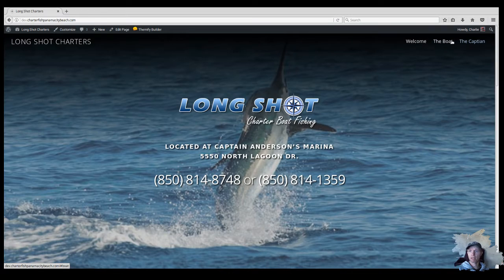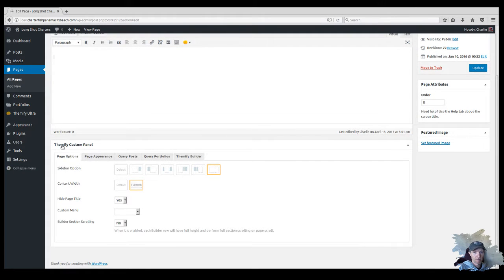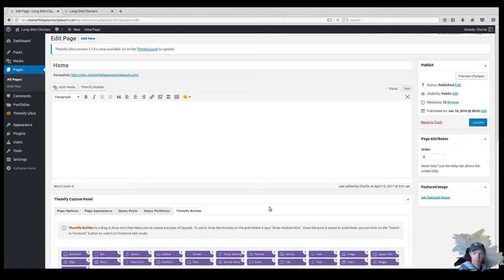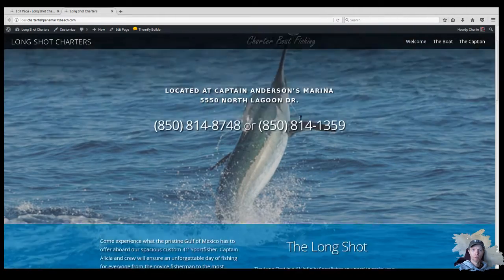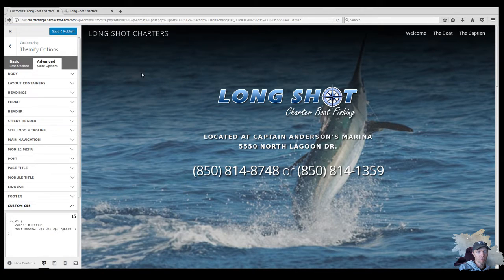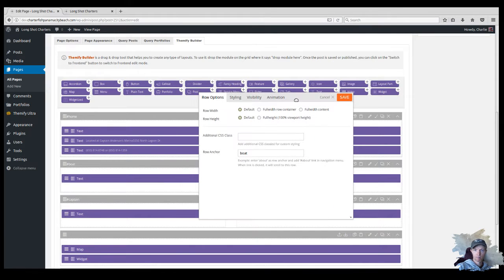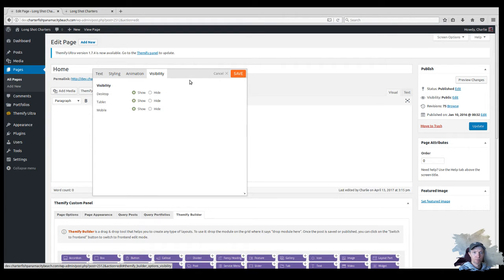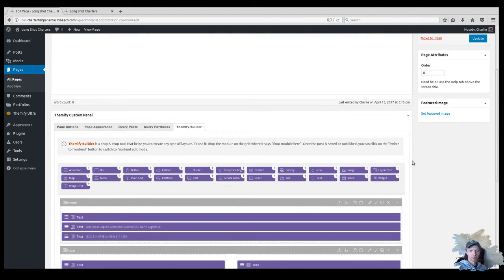Ultra WordPress Theme Single Page Design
Setting up a single page design using the Ultra Themify theme.